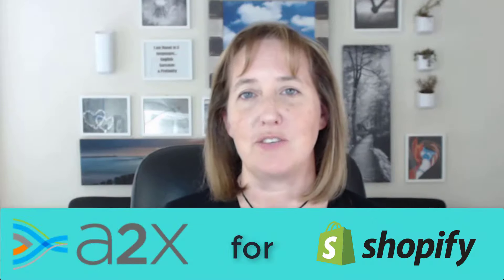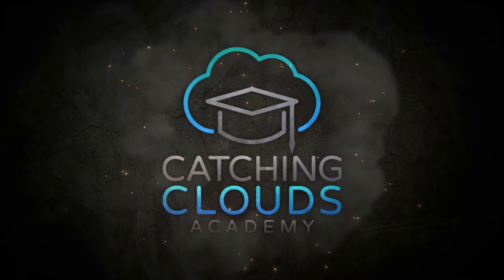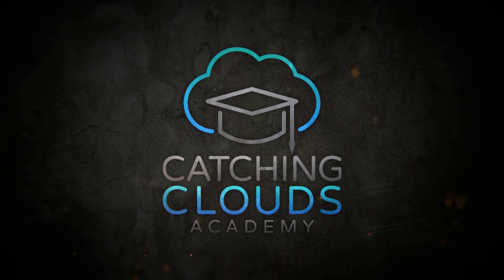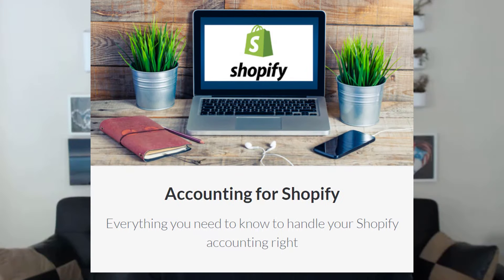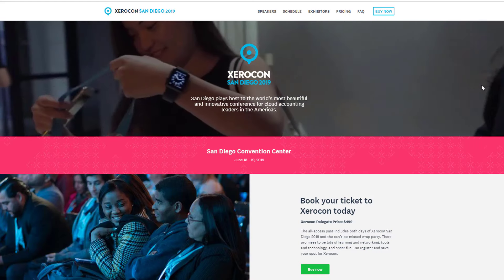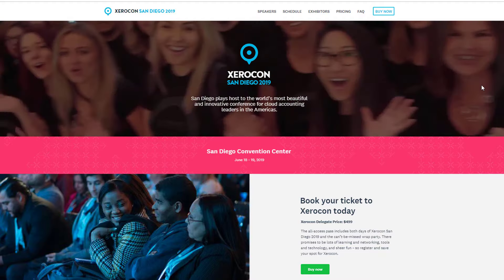Accounting for Shopify App - A2X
For YEARS we've been waiting for an Accounting for Shopify app to come along, and finally, one of our favorite tools, A2X, has risen to the challenge with their new app, A2X for Shopify.If you're a Shopify seller, you probably know how difficult Shopify bookkeeping can be when accounting for your Shopify store. You have multiple payment processors, and the money that lands in your bank is impossible to match up to the dozens (or even thousands) of transactions that are swimming in your QuickBooks Online or Xero accounting file. This video talks about the new A2X for Shopify app and how it helps get you streamline your bookkeeping.

🕰️Timestamps:
0:00: Intro
1:09: Why Shopify
6:09: How it Works
8:26: Outro

💡✔️Helpful Resources
A2X Amazon Seller Help for Bookkeeping

💙★💻 LET’S CONNECT 💻★💙